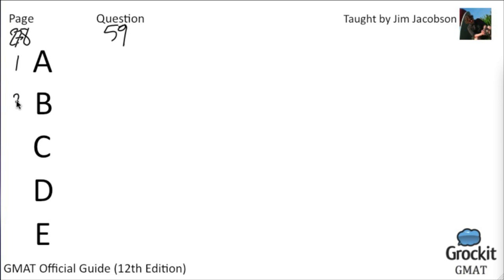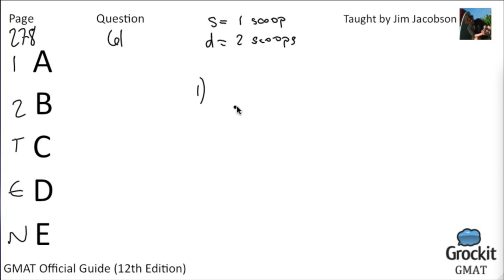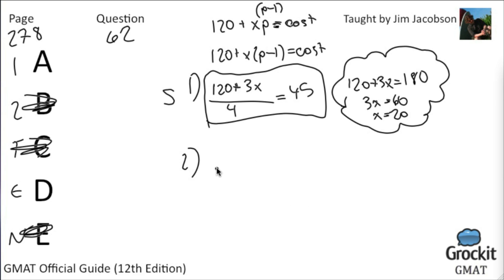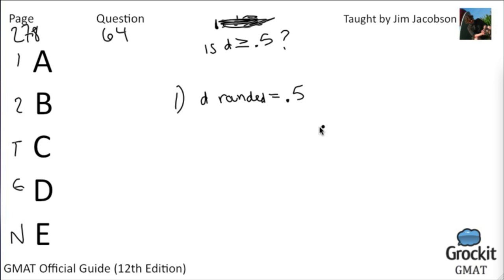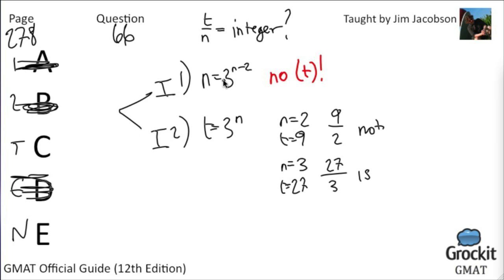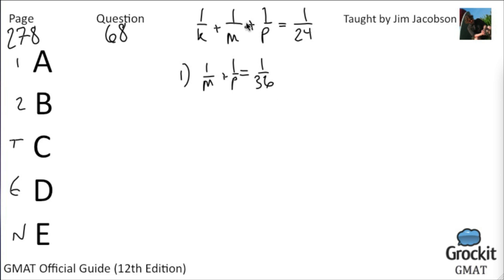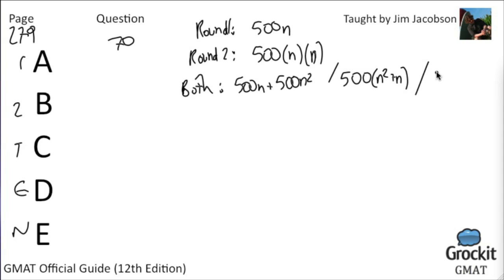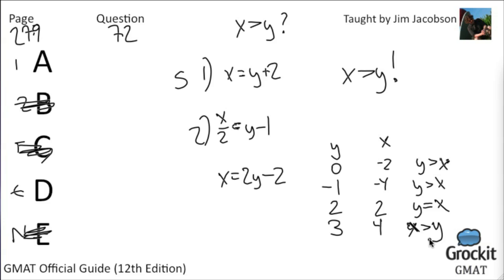Grockit GMAT Official Guide pg. 278-279